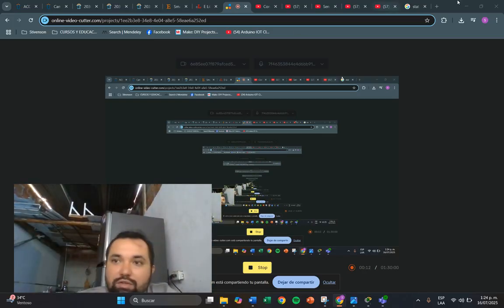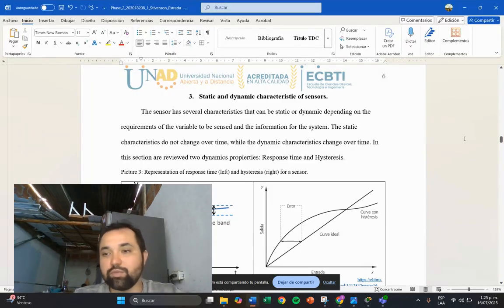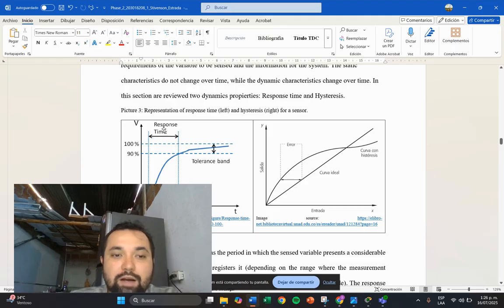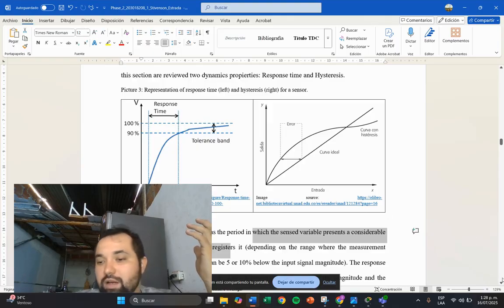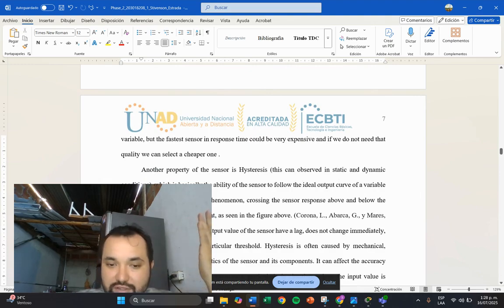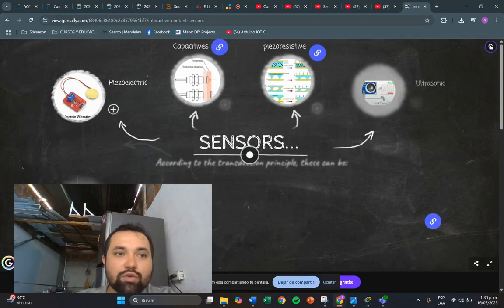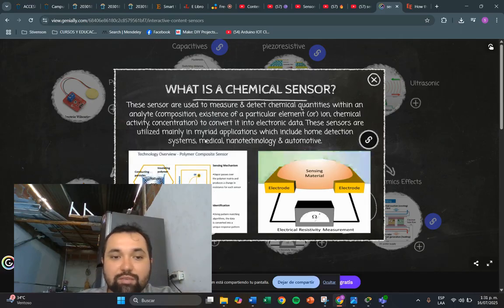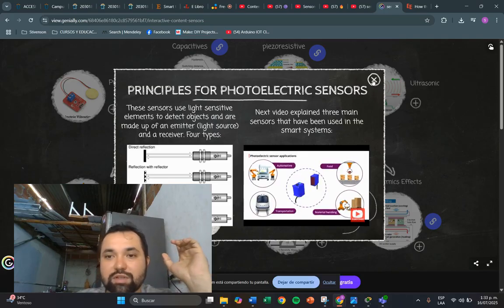Static and dynamic characteristics of sensor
The sensor has several characteristics that can be static or dynamic depending on the requirements of the variable to be sensed and the information for the system. The static characteristics do not change over time, while the dynamic characteristics change over time. In this section are reviewed two dynamics propierties: Response time and Hysteresis.